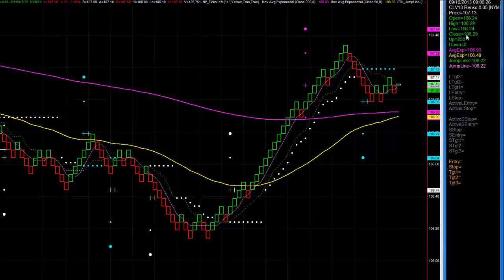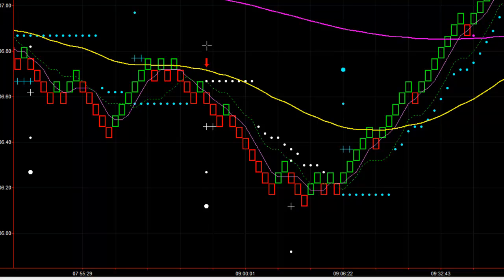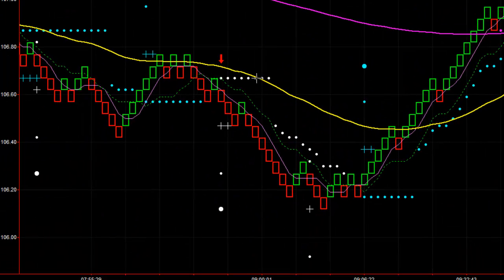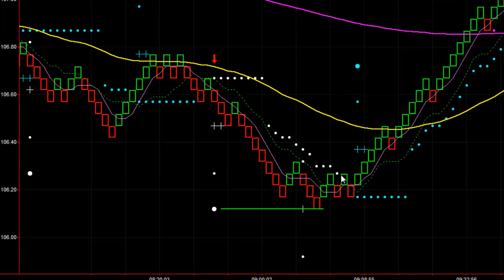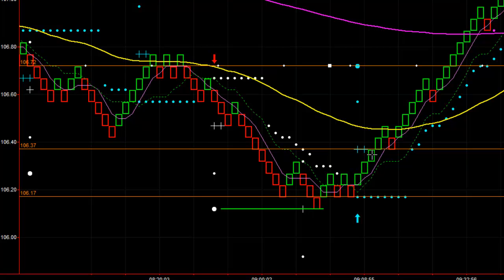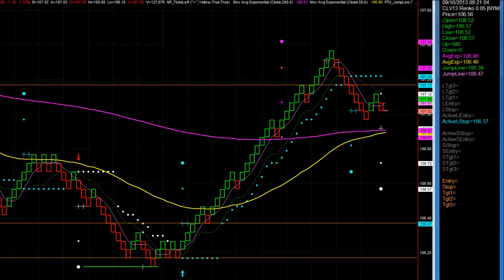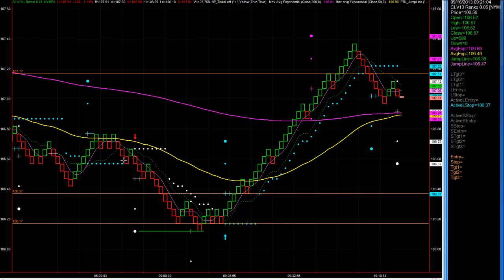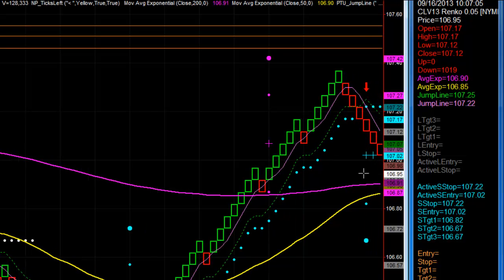Renko Charts and the PTU Trend Jumper Strategy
Here's a good introductory look at how one might use the powerful Renko bar to daytrade Crude Oil Futures with the Trend Jumper.  NetPicks Services are offered for educational and informational purposes only and should NOT be construed as a securities-related offer or solicitation or be relied upon as personalized investment advice. We are not financial advisors and cannot give personalized advice. There is a risk of loss in all trading, and you may lose some or all of your original investment. Results presented are not typical.